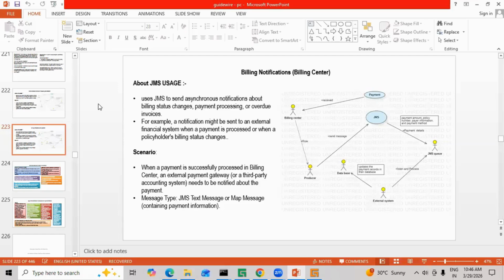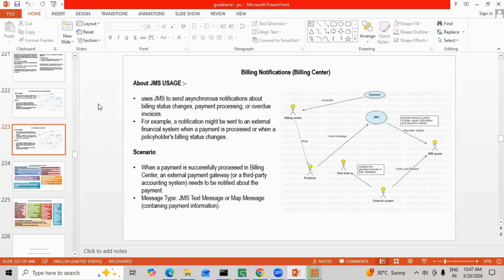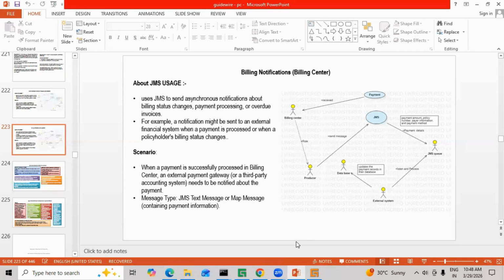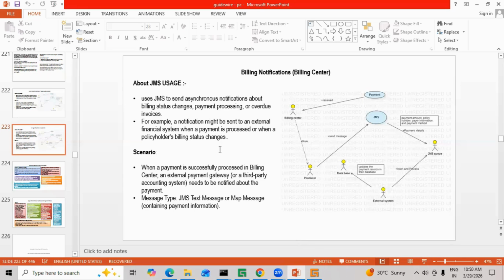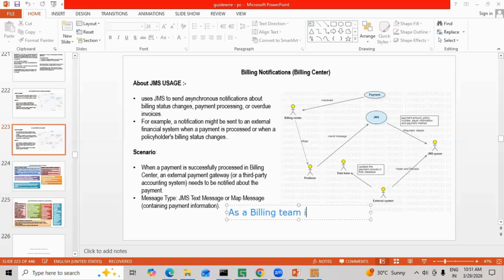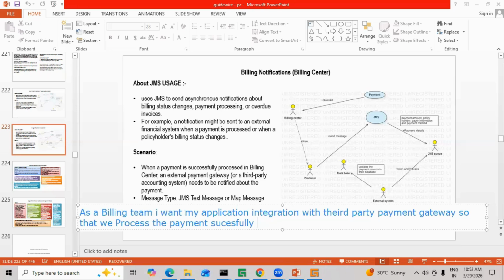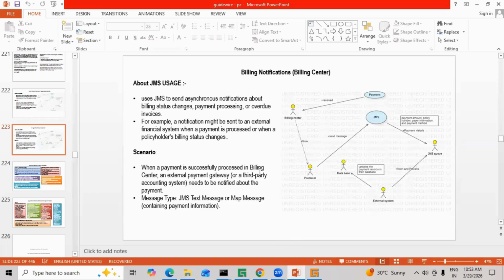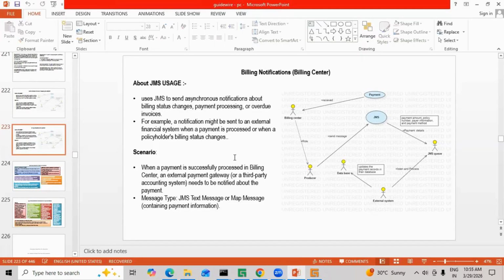JMS Notification in Guidewire Billing center Business analyst and Developer